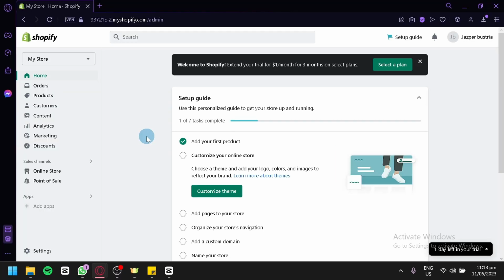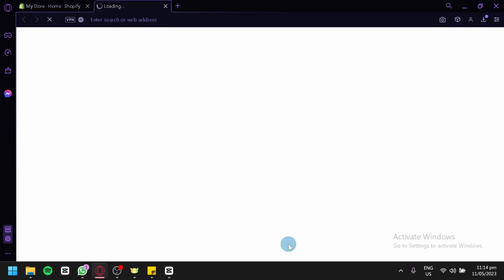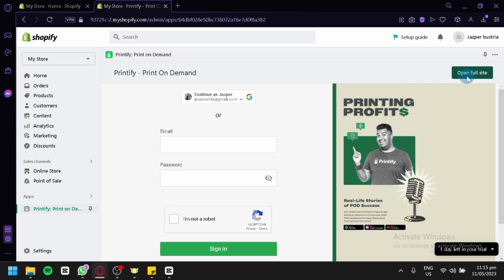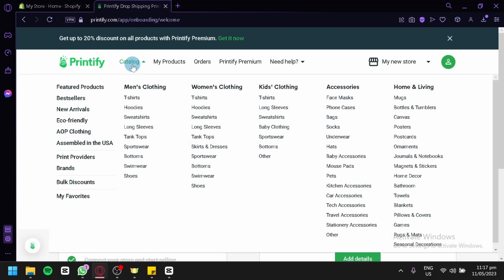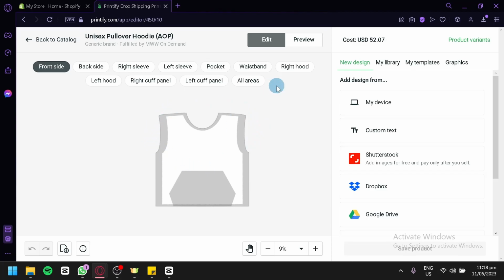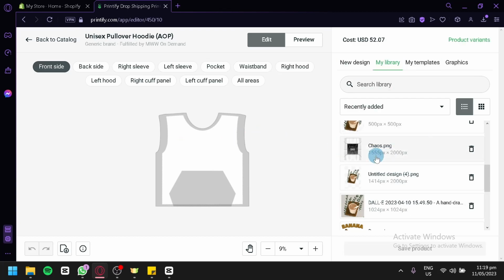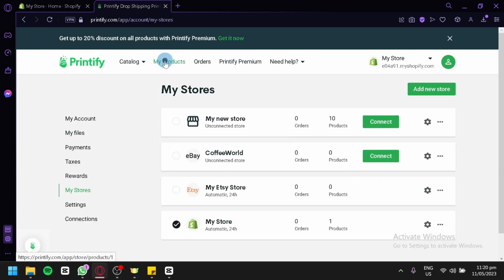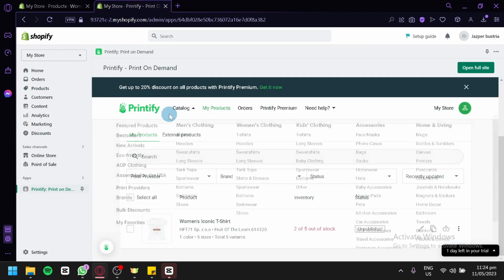How to Start Dropshipping Business (FULL TUTORIAL)